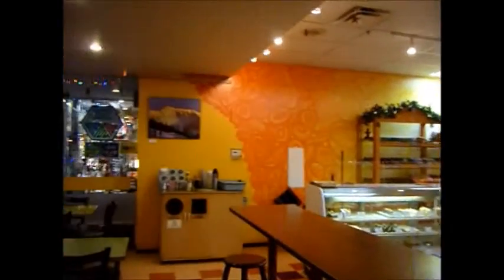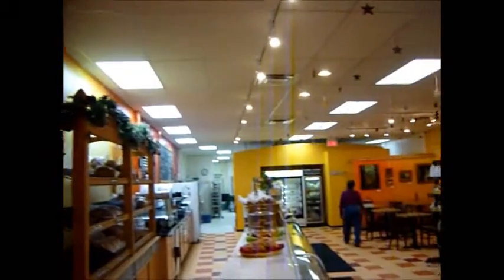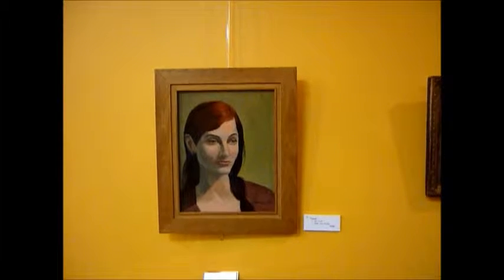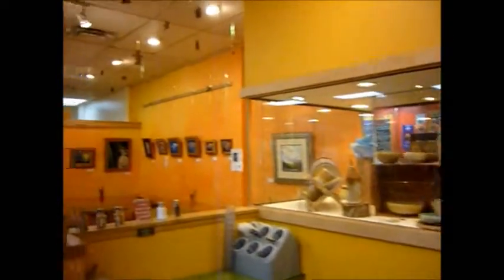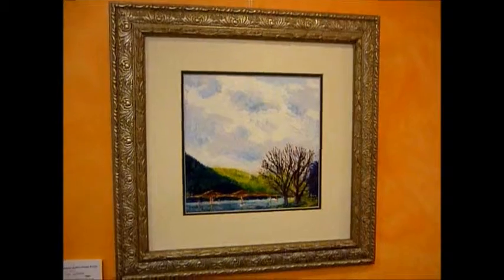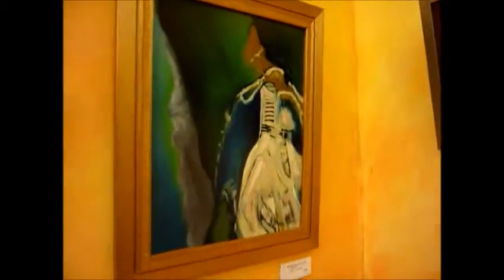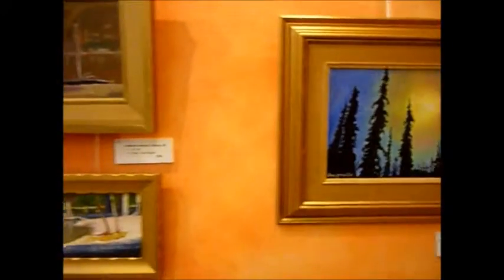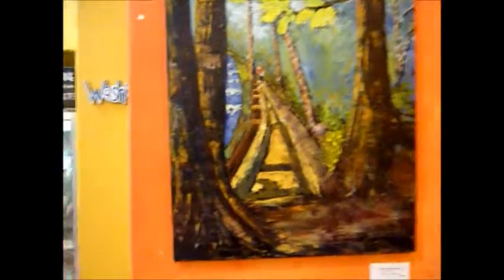Tea Preville at Kootenay Bakery January 2014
Tea Preville oil paintings at Kootenay Bakery, 377 Baker Street, Nelson, BC